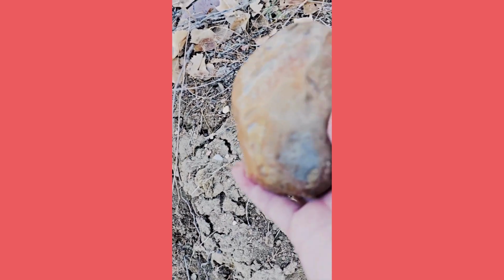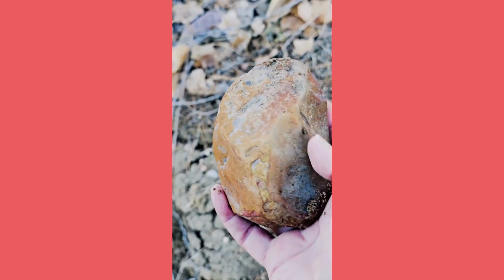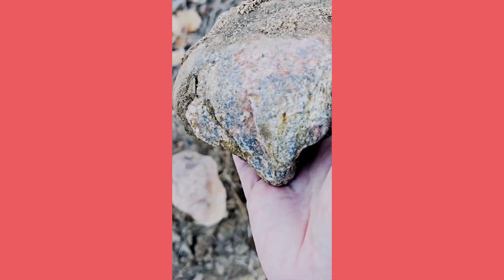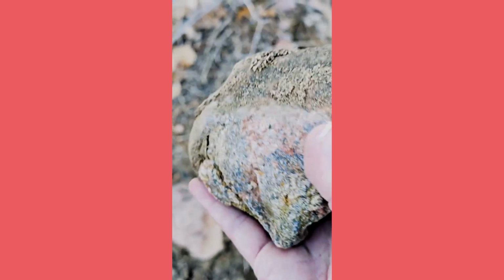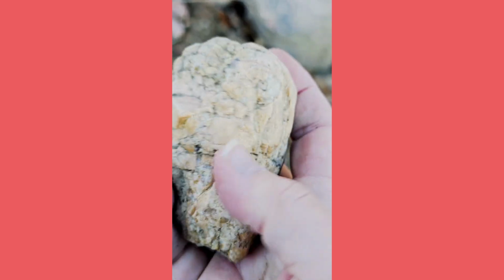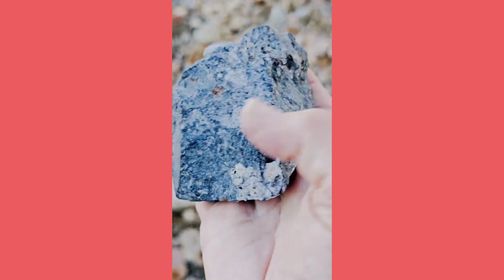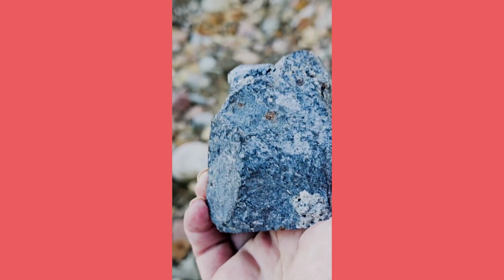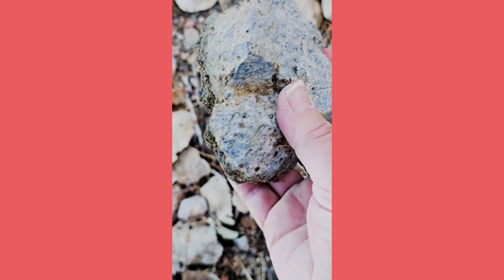Colorado's Secret: A Lost World of Volcanic Minerals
Join me, the Rockhounding Gemologist, as I uncover an unexpected geological treasure trove in Pueblo, Colorado! Despite its reputation, Pueblo surprised us with magnificent igneous and uncommon metamorphic rocks. Wander alongside as I explore massive basalt formations and exquisite pegmatites along the creek.

Did you know? Basalt is a common volcanic rock, notable for forming rich zeolite minerals that play crucial roles in water purification and industrial applications. Meanwhile, pegmatites are the real stars of the gem world! Known for their large crystals, these rocks are prime sources of many gemstones, including topaz and tourmaline.

Witness fantastic rock specimens and learn some top tips for identifying and collecting these geological marvels on this adventure with my trusty dogs by my side. Don't miss the fascinating discoveries and practical rockhounding wisdom in this thrilling field video!

Micki Bauguess

Certified Gemologist

The Rockhounding Gemologist